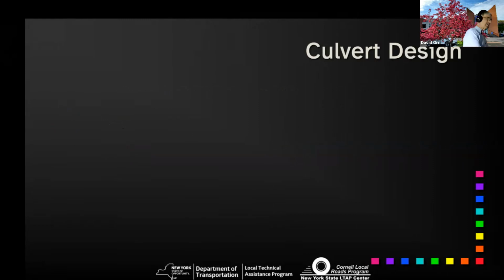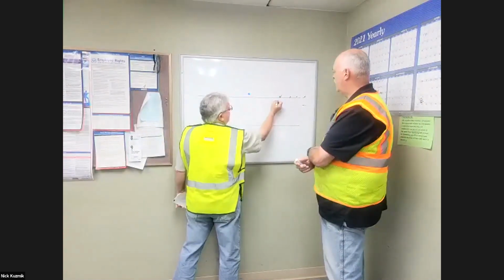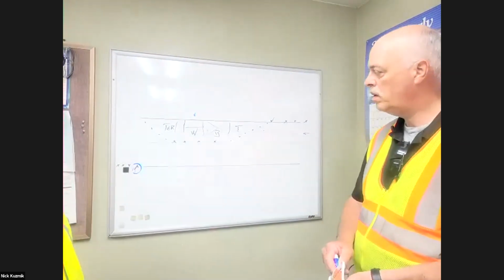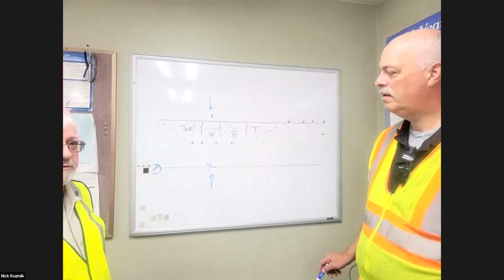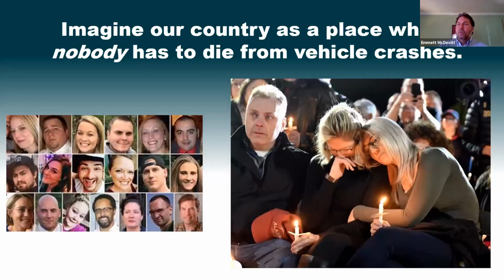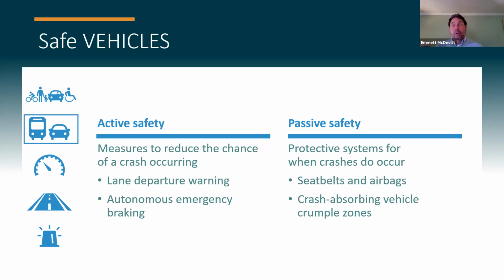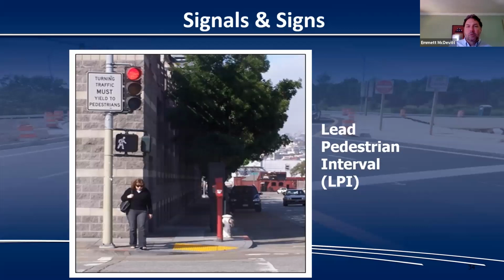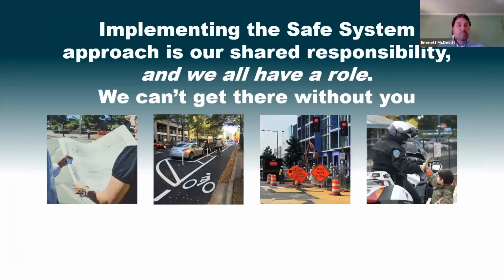2021 Virtual Highway School Day 4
Welcome / Pledge of Allegiance : David Orr, NYSLTAP-CLRP Culvert Design & Installation: David Orr,
NYSLTAP-CLRP Developing & Setting Up Work Zones: Joel Kie, Town of Dickinson
BREAK
Speed Safety & Lessons Learned: 30+ Years of Highway Safety in NYS: Emmett McDevitt, FHWA NY
Division
Wrap up: David Orr, NYSLTAP-CLRP
Networking Hour: NY CHIPS Regional Reps Q&A